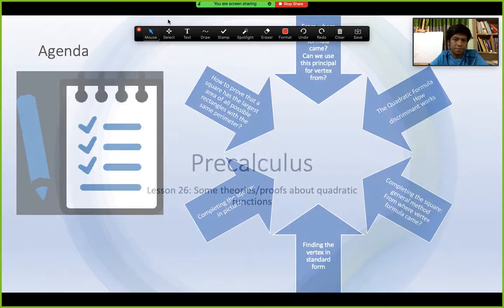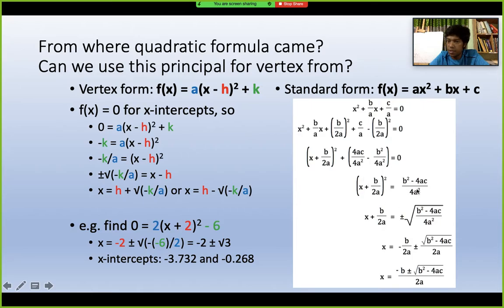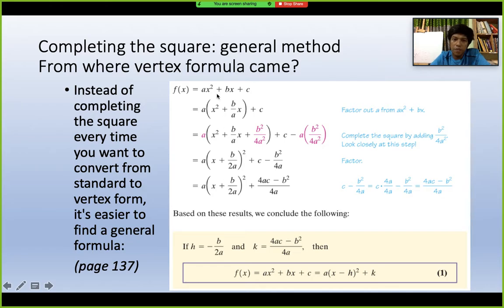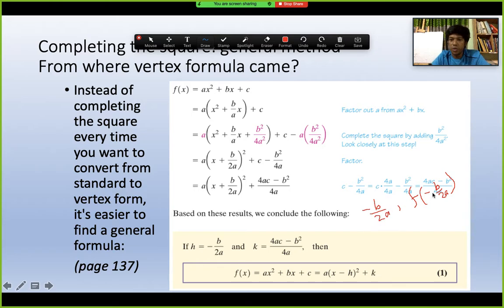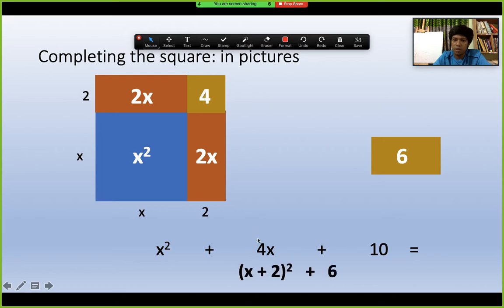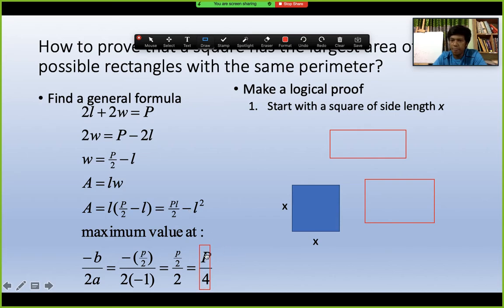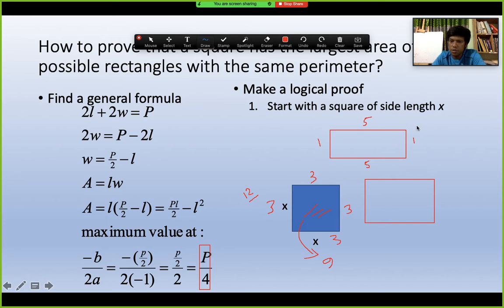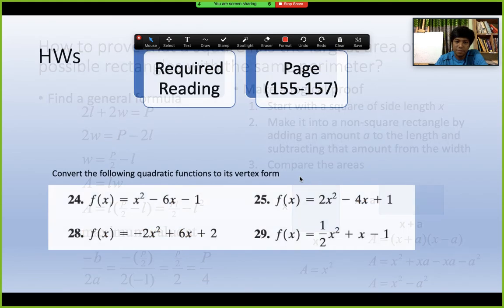Lesson 26: Some theories/proofs about quadratic functions